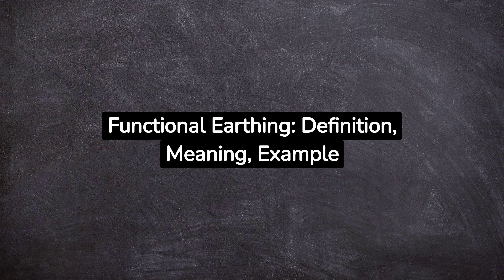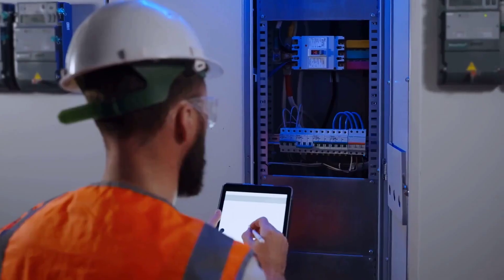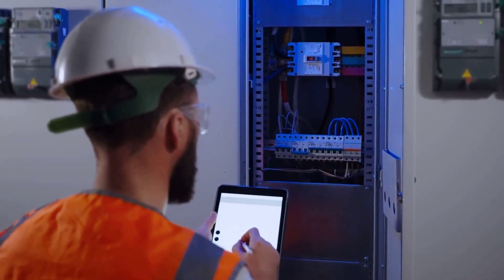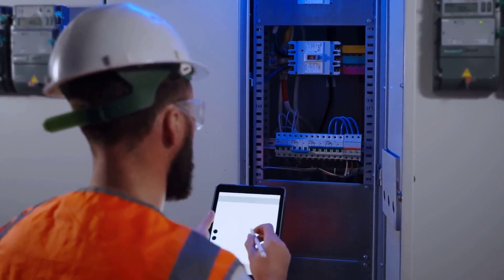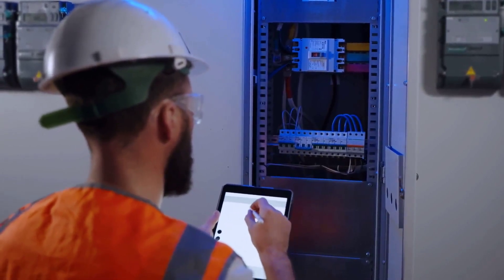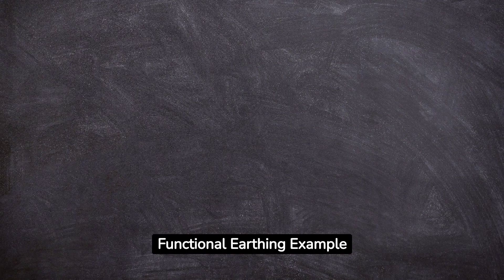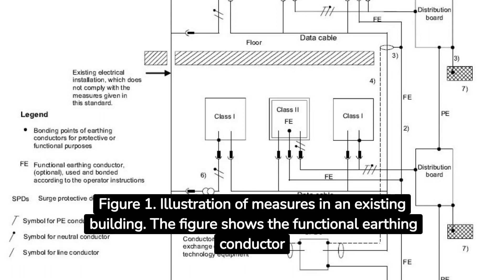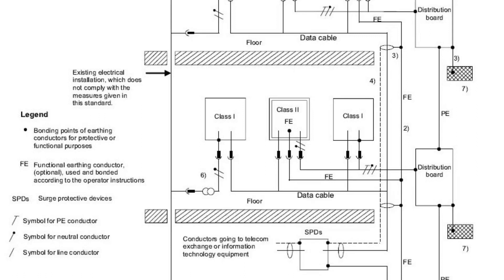Unveiling the Secrets of Electrical Functional Earthing for Ultimate Safety!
Get ready to enhance your safety knowledge with our comprehensive guide on functional earthing (also known as grounding)! In this video, we delve deep into the intricacies of proper earthing techniques for electrical systems. Understanding the importance of reliable earthing is crucial for maintaining safety and preventing potential hazards. Join us as we uncover the essential principles, techniques, and expert tips related to Electrical Functional Earthing. Whether you're a beginner or looking to refine your knowledge, this video is your gateway to a safer electrical environment.